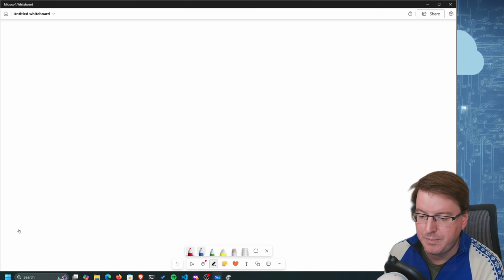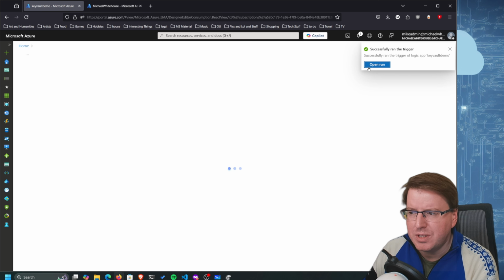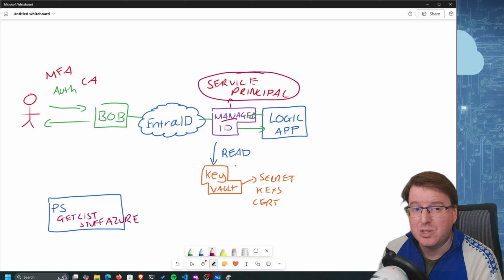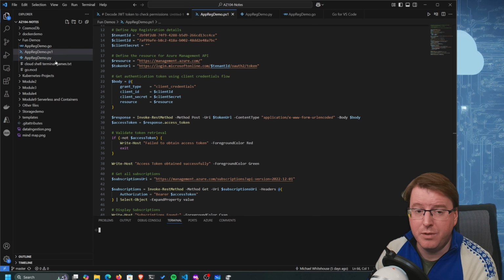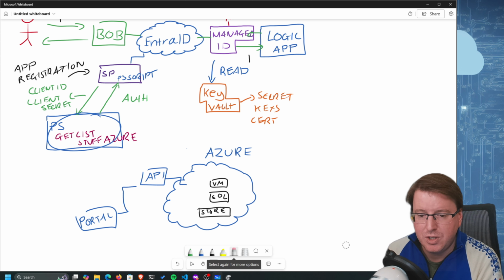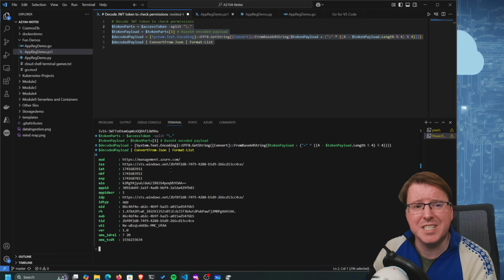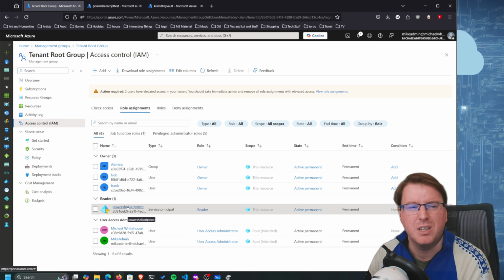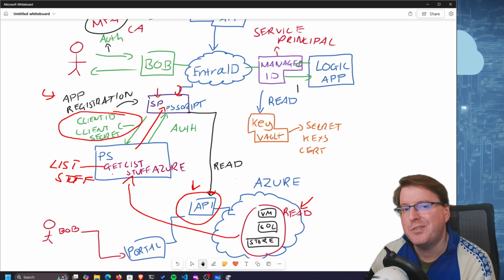Azure App Registration Simple Explanation and Demo with PowerShell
🚀 How to List All Azure Resources Using PowerShell and Azure Service API

In this video, we walk you through how to register an app in Microsoft Entra ID, authenticate with PowerShell 7, and use the Azure Service API to list all resources across multiple Azure subscriptions.

🔹 What You'll Learn:
✅ How to create an App Registration in Entra ID
✅ Assign the necessary permissions and roles
✅ Use PowerShell 7 to connect to Azure Service API
✅ Retrieve and list all resources across all subscriptions
✅ Understand how authentication and API access work in Azure

This tutorial provides a step-by-step guide, explaining how **PowerShell, Entra ID, and the Azure API** work together to enable automation and management of your cloud infrastructure.

Timestamps

00:00 Intro and overview
01:10 Whiteboard Explanation
04:40 Logic app and Managed Identity
08:10  Logic app Service Principal
09:03 PowerShell App Registration whiteboard
11:10 Register a PowerShell App
14:30 PowerShell code explanation
19:30 Excecuting the PowerShell Code
23:11 Examine a Token
25:45 Setting the IAM Permissions
28:00 Code running fully
30:00 Examples in Python and GoLang
33:00 Thanks for Watching Like and Subscribe